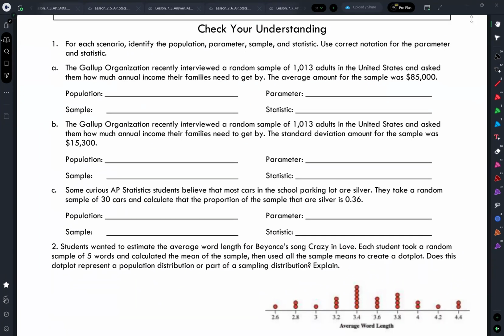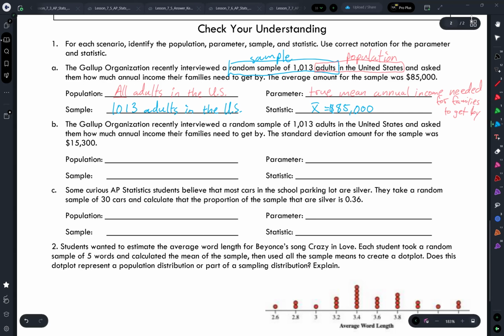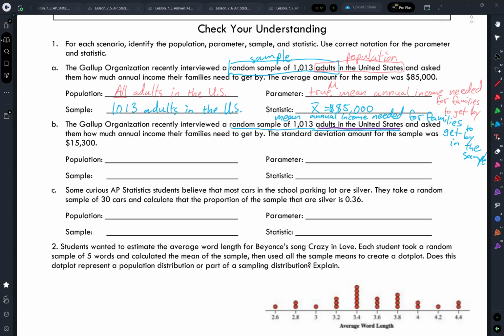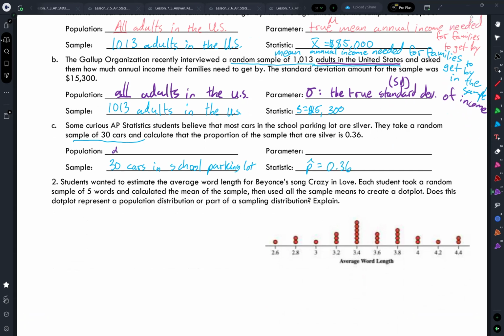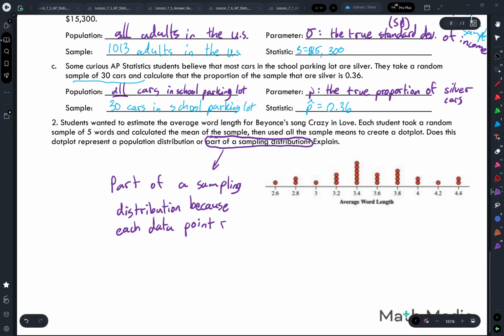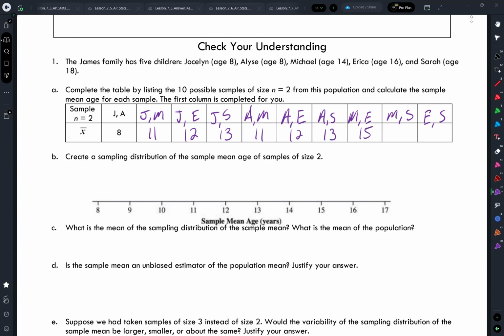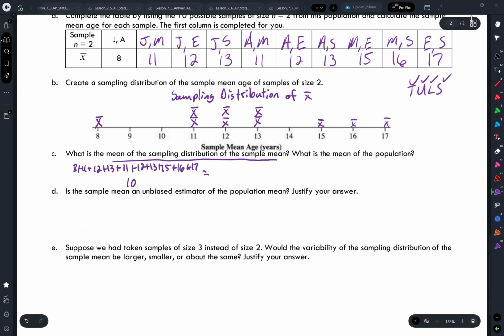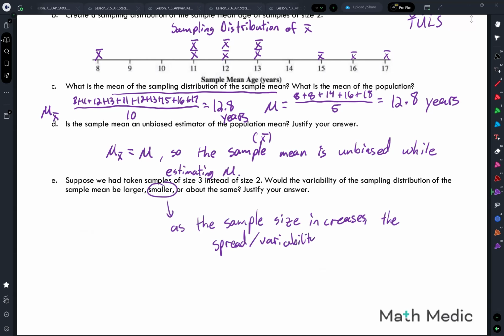Unit 5 Sampling Var and Distr Math Medic Lessons 1 and 2 CYU Solutions